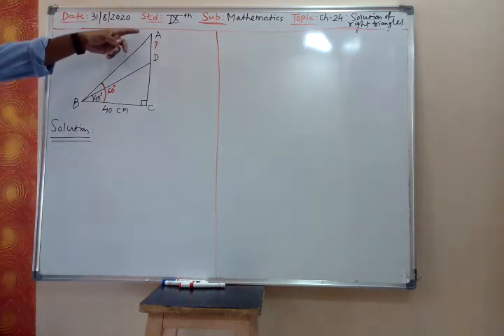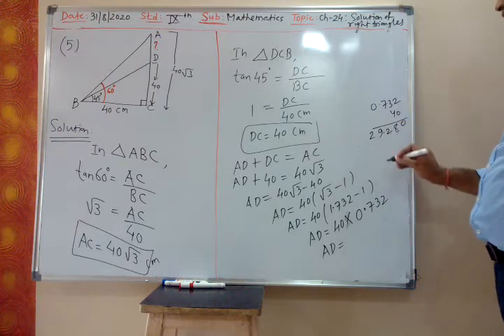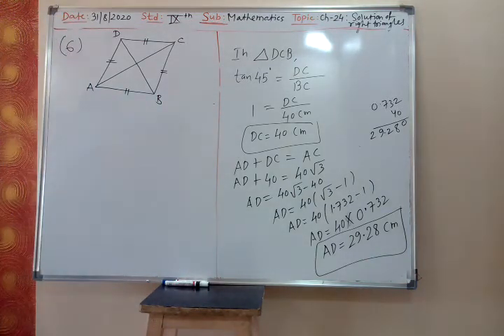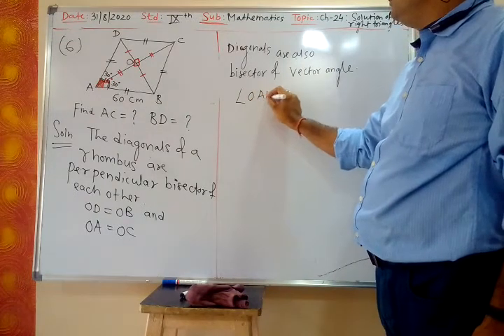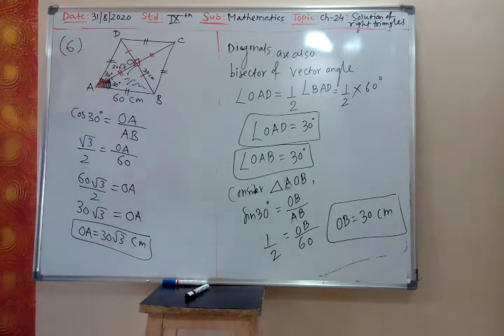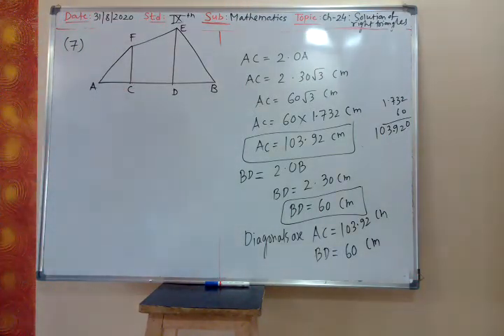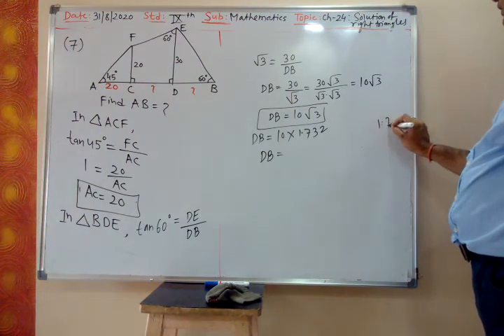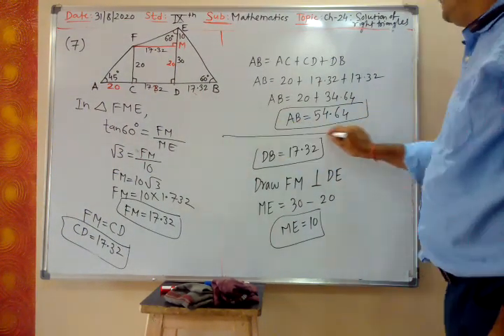9 th ICSE Maths, Chapter-24: Solution of right triangles, Part-2